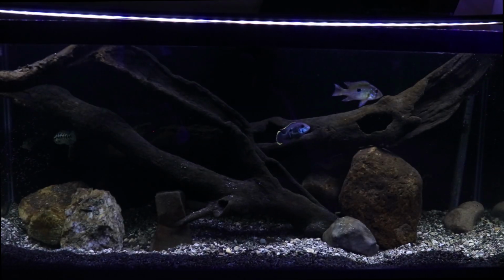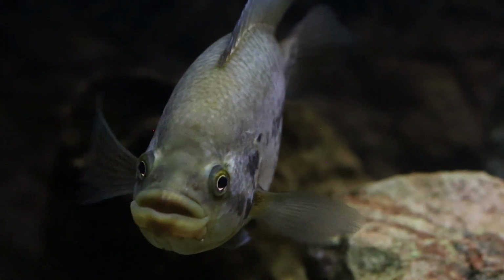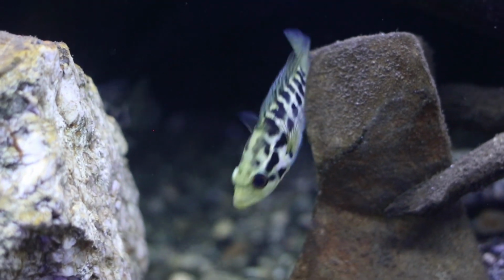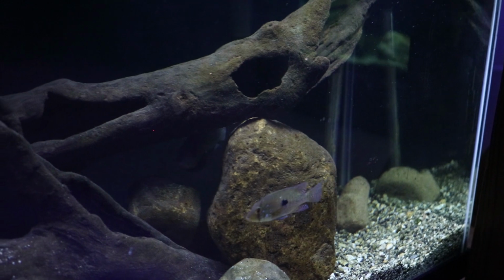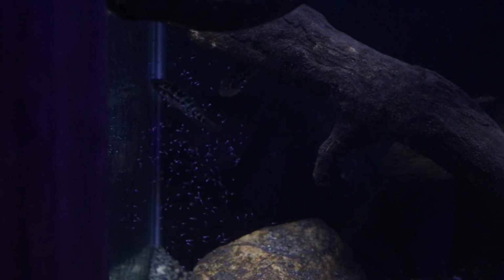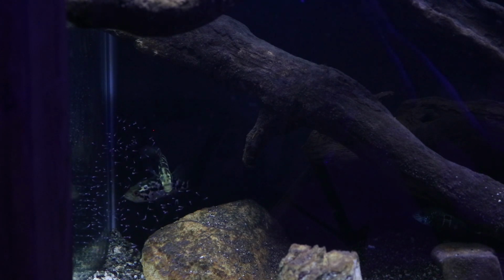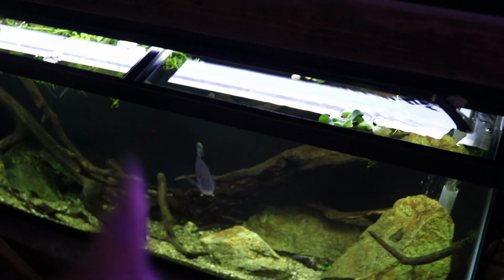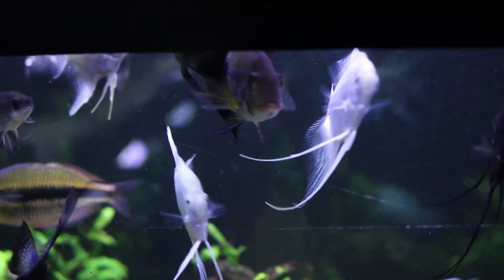I Didn't Expect This..Baby Fish Had Babies!!!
Well this came as a suprise!